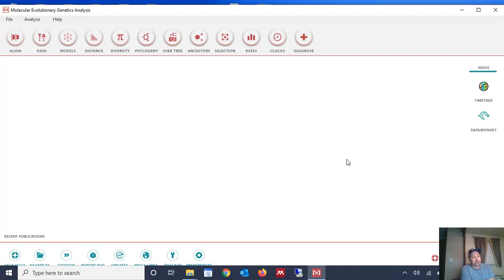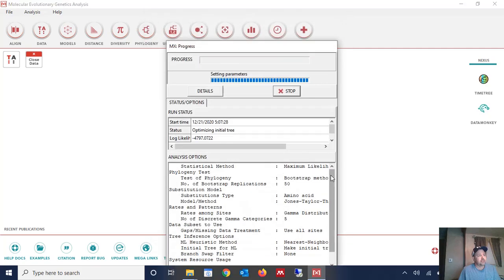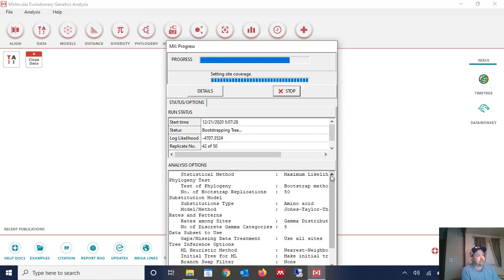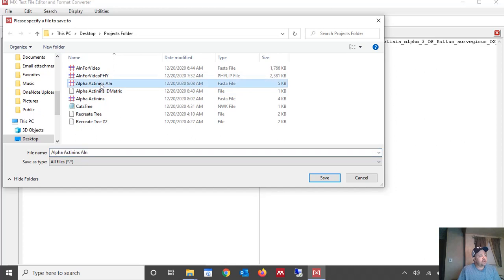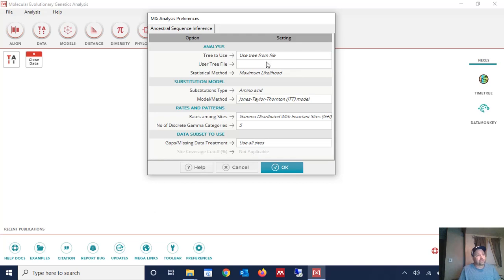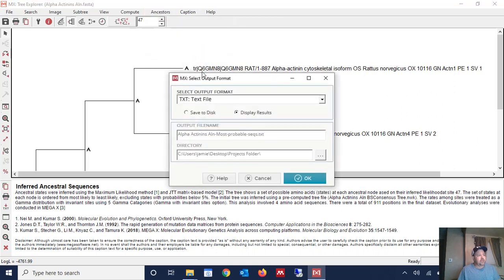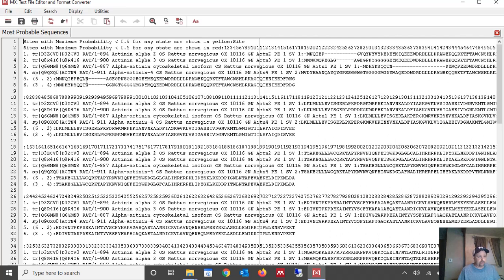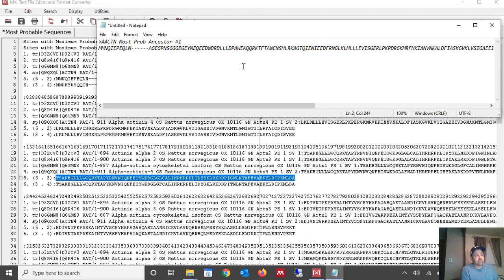How to Infer an Ancestral Sequence from an Alignment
The Scenario:You have an alignment of homologous sequences.  You want to infer the common ancestor of all of the sequences in your alignment.  I show you how to use the free software program MEGA to infer the common ancestor.  This method can be performed on DNA or protein sequences.